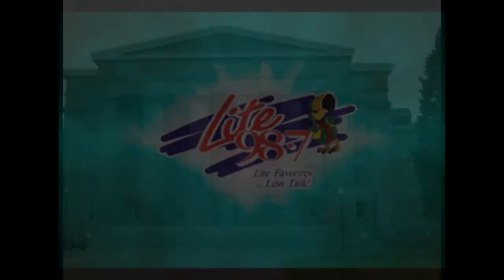Michael Bosak of the Landmarks Society of Greater Utica Talks Old Main Tour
Learn about the tour of the abandoned Old Main building on the campus of the Mohawk Valley Psychiatric Center.